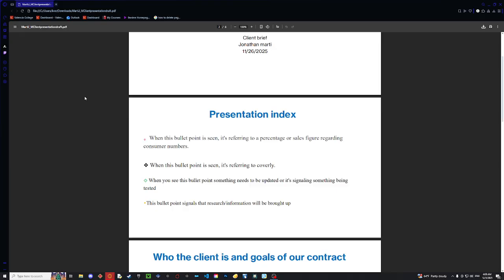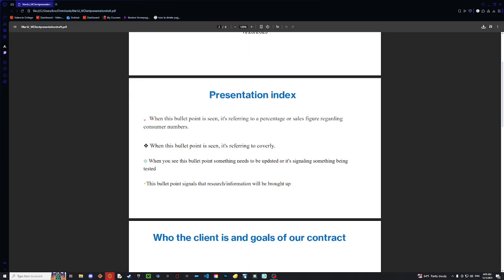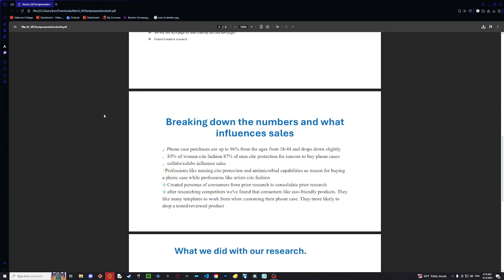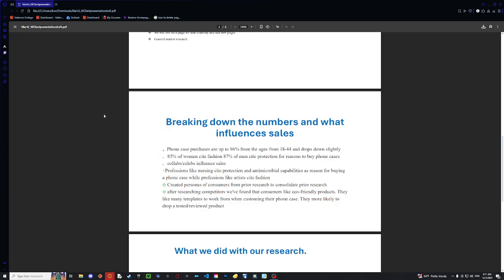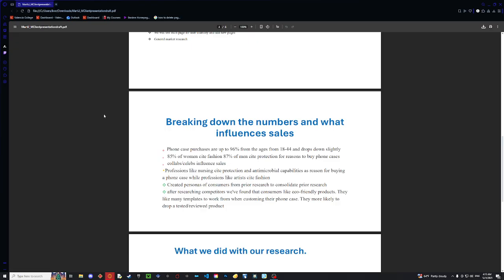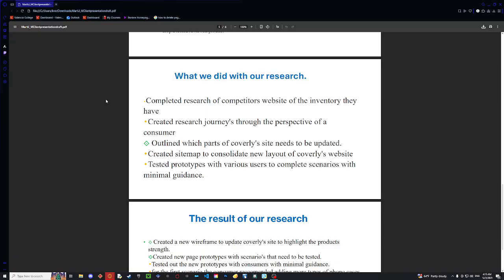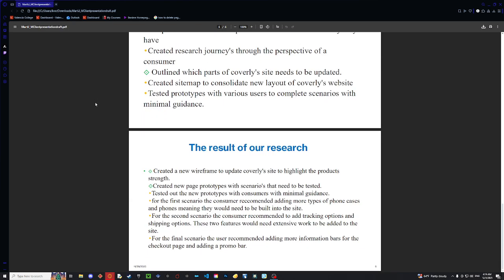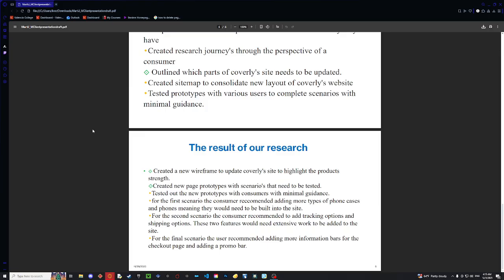Coverly Client Presentation